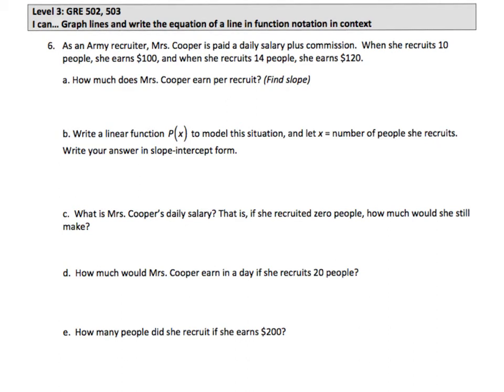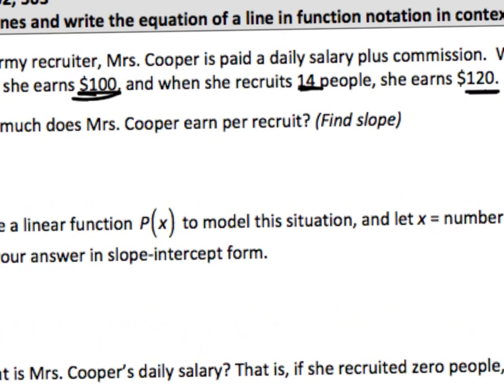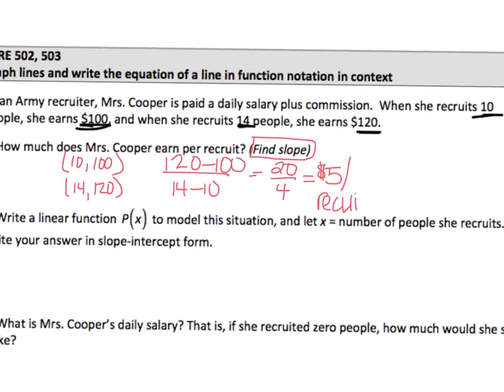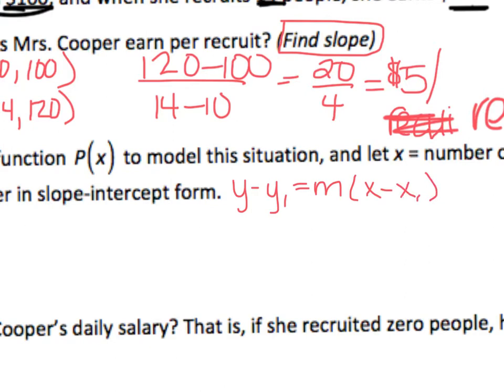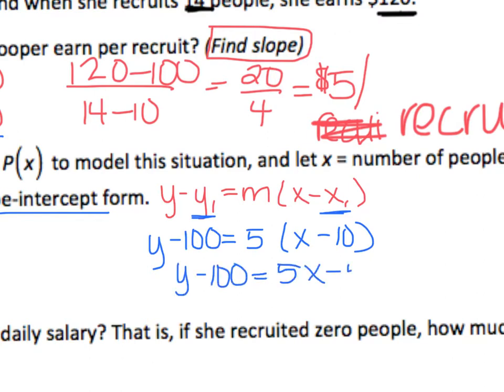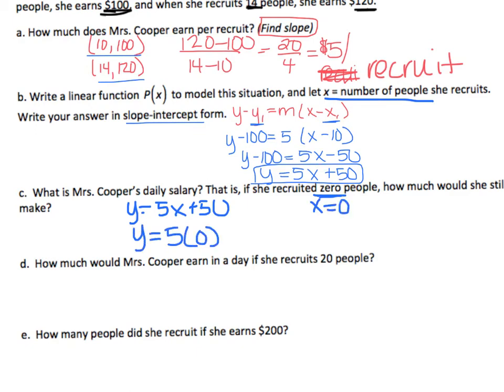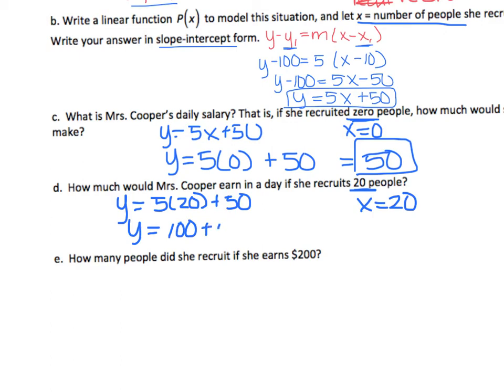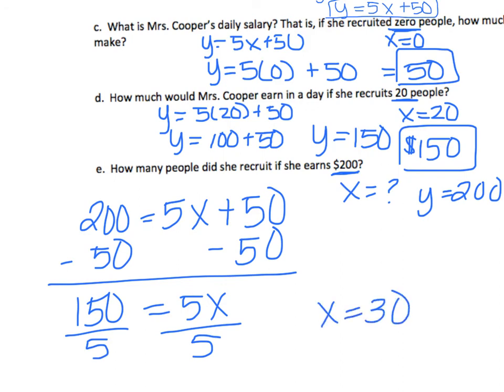474_4.2_Level_3